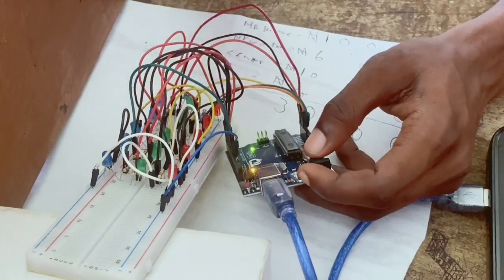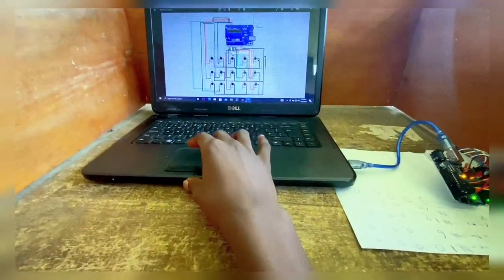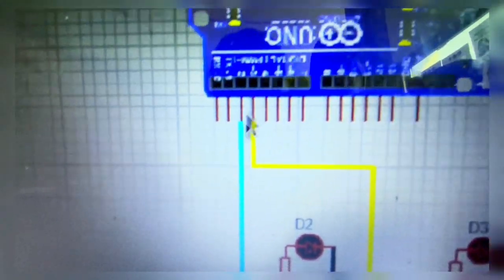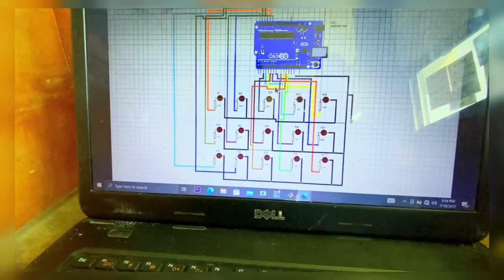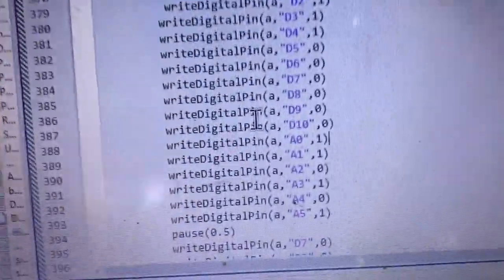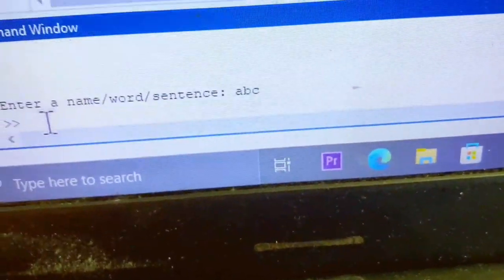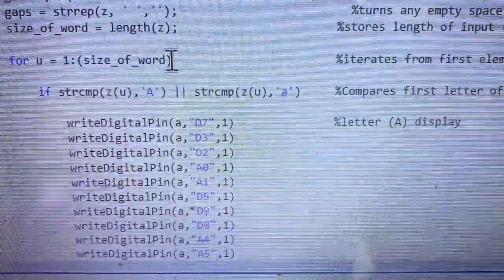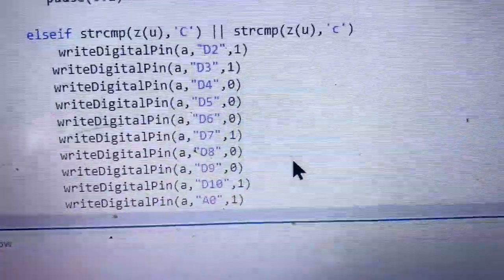EEE254 GROUP 11 PROJECT: LED light animation display using arduino and MATLAB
The goal of a LED light animation display using Arduino and MATLAB is to create dynamic and visually appealing patterns or animations on an array of LED lights controlled by an Arduino microcontroller. By combining MATLAB's powerful mathematical and computational capabilities with the Arduino's ability to control hardware, you can design and program various patterns, colors, and transitions for the LED lights, resulting in eye-catching and interactive visual displays. This combination allows for flexible and programmable LED animations that can respond to external inputs or data, making it suitable for various applications such as art installations, visualizations, and entertainment purposes.